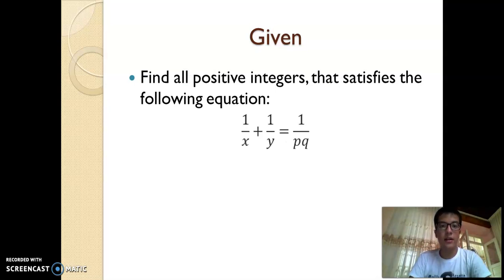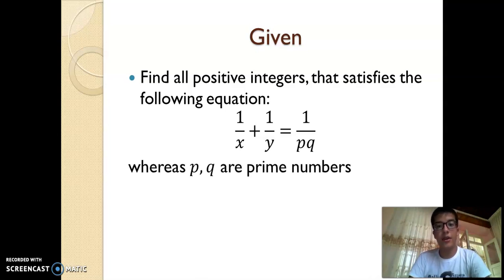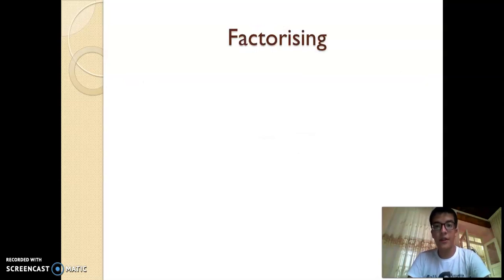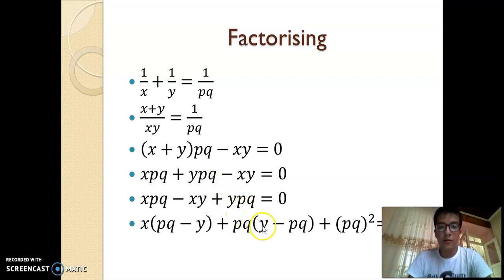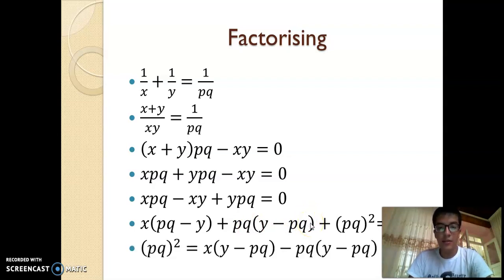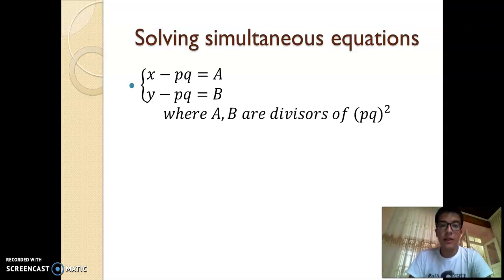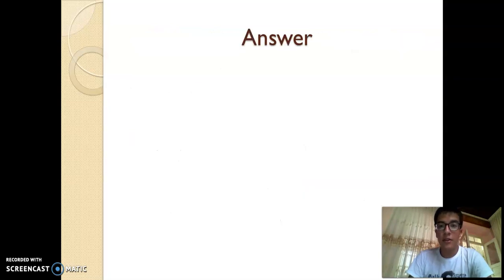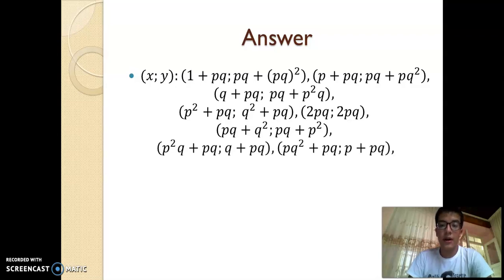17.06.2020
the way of solving equations on positive integers